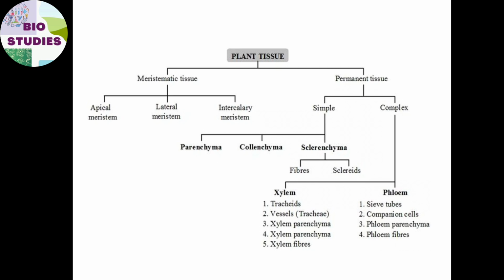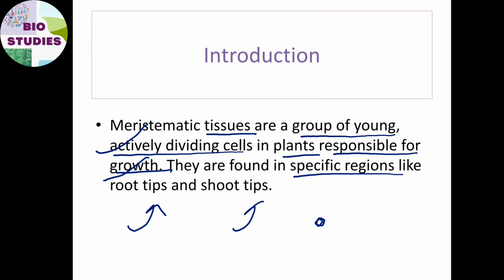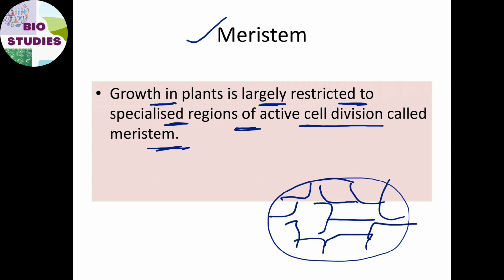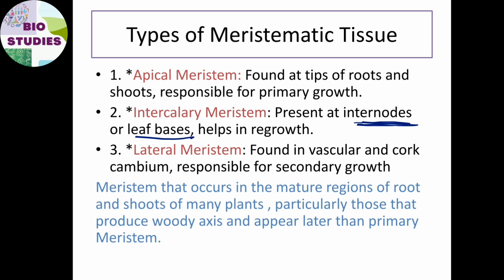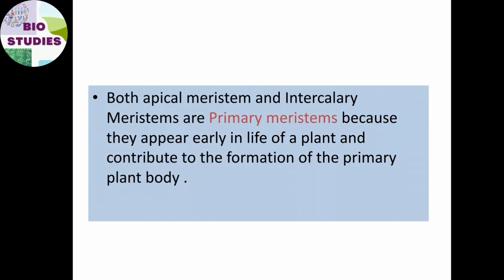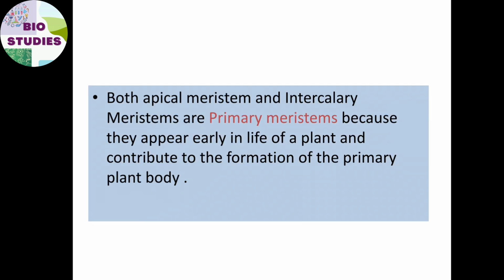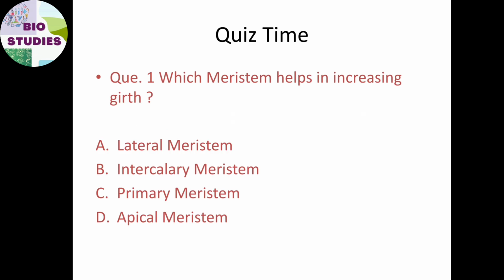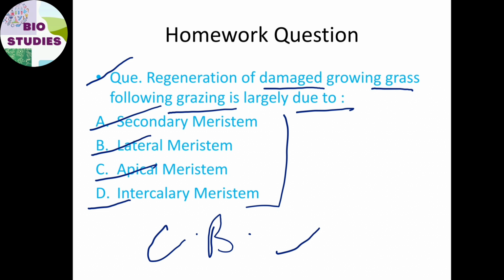MERISTEMATIC TISSUES ||Anatomy of Flowering Plants || Ncert Series || PART 1|| Class 11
Meristematic tissues || Tissues || Anatomy of Flowering Plants || Ncert Series || Class 11
Hey 👋  Good Morning Students,  In this Lecture you will get to know about Meristematic tissues.
If you have any doubts put your doubts in the comments section 🙂